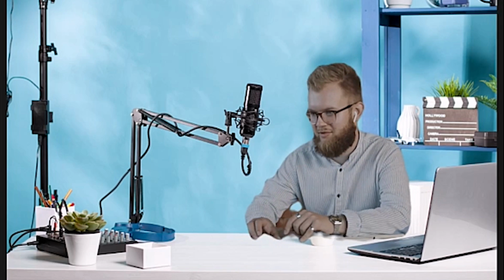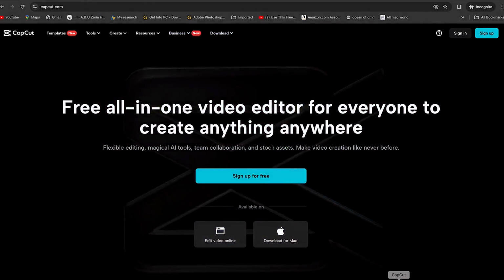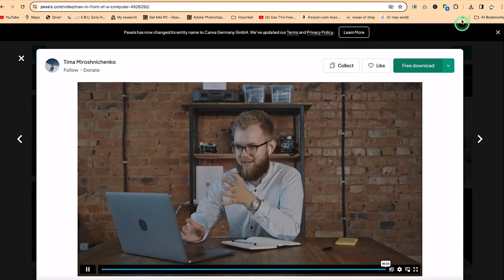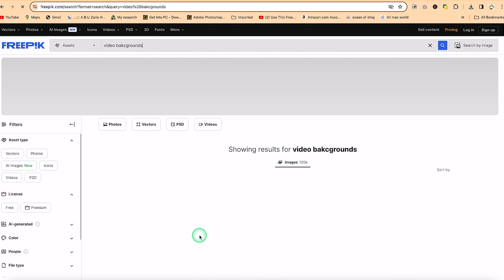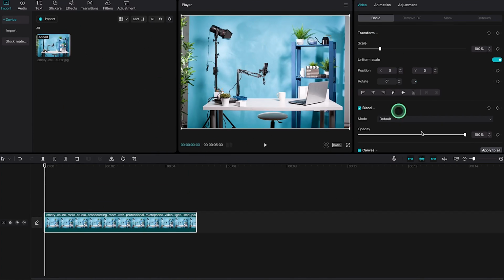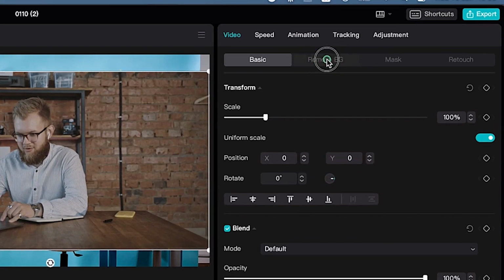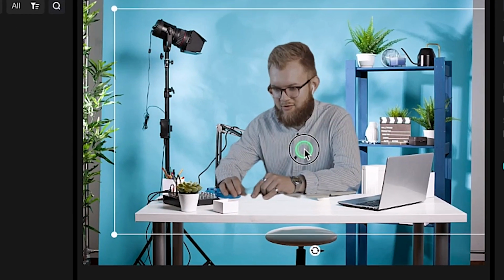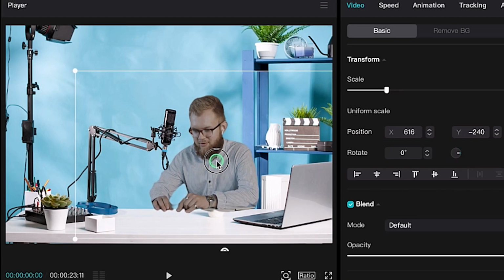How to Create a Fake YouTube Studio Background for FREE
In this video, I will show you how to create a fake YouTube studio background using artificial intelligence. You don't need any expensive equipment or software to make your videos look professional and engaging. All you need is a free AI tool called Generative Fill, which can automatically fill in any background with realistic and relevant images.

Generative Fill is an AI video background generator that uses deep learning to analyze your video and replace the background with a new one. You can choose from a variety of backgrounds, such as a YouTube studio setup, a home studio setup, or even a custom image. You can also adjust the quality, brightness, and contrast of the background to match your video.

With Generative Fill, you can create backdrops for YouTube videos that will impress your viewers and boost your SEO. You can use keywords like "fake YouTube studio background", "best YouTube background AI free", "AI video background", "how to make YouTube background free AI", "create YouTube background AI free", "YouTube studio setup", "YouTube studio setup at home", "AI", "home YouTube studio setup", "background generator", "artificial intelligence", "create YouTube background using AI", "fake YouTube background", "fake YouTube studio", and "how to make AI video background" in your title, description, and tags to rank higher on YouTube search results.

If you want to learn how to use Generative Fill and create a fake YouTube studio background using AI, watch this video till the end and don't forget to like, comment, and subscribe.